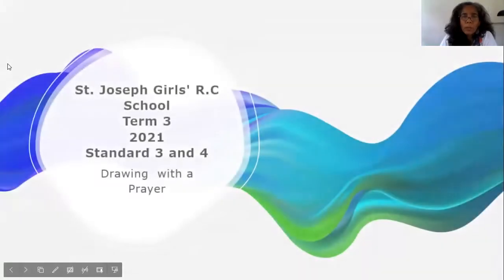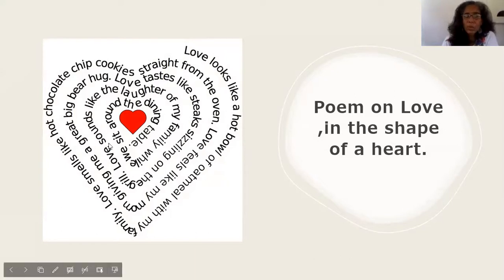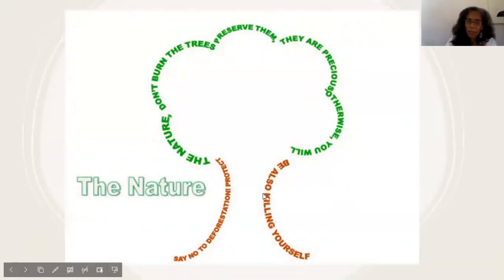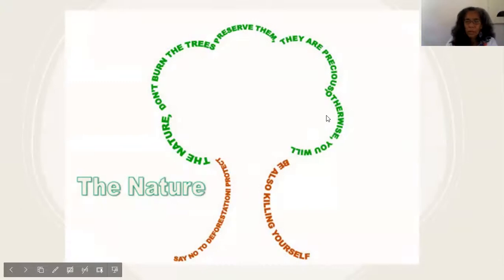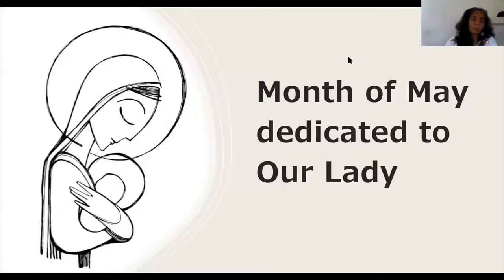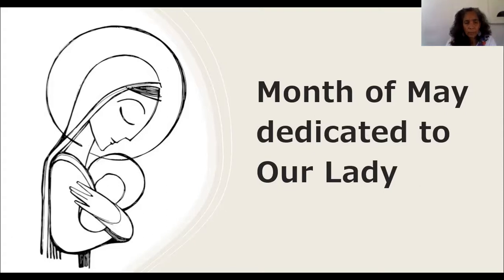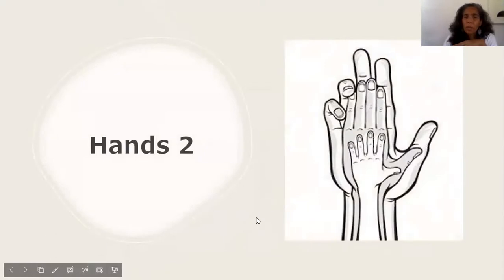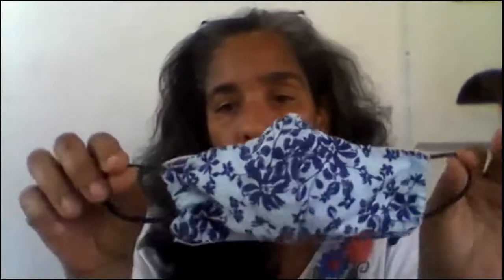St. Joseph Girls' R.C.School-Term3 2021 Standard 3- 4 Prayer shape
Students will use a shape . They will create a prayer and write it in the shape chosen